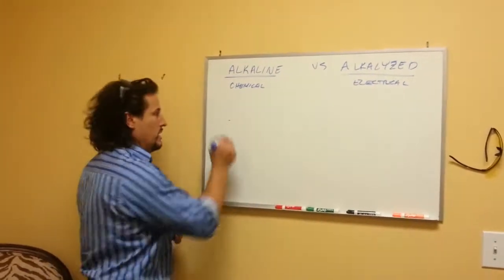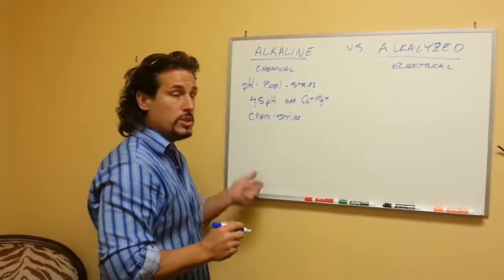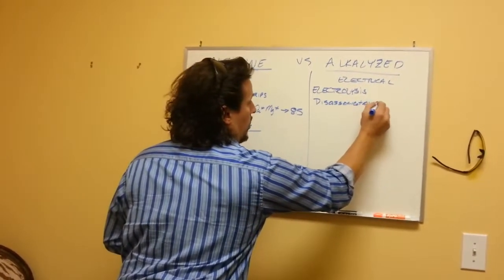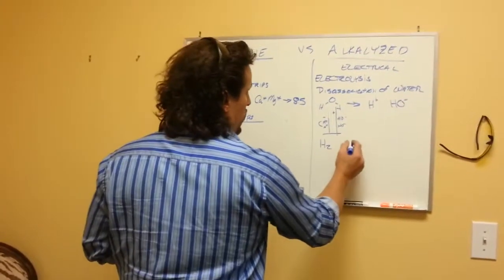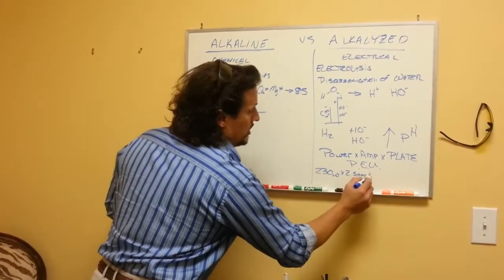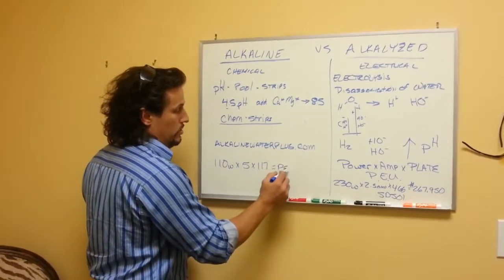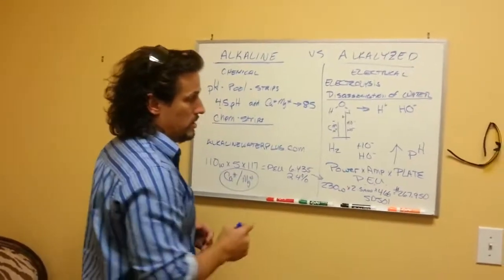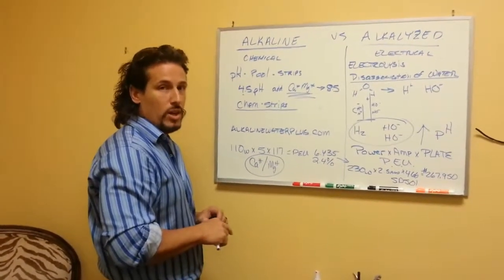Dr Michael explains the difference between AlkaLINE and alkaLYZED water